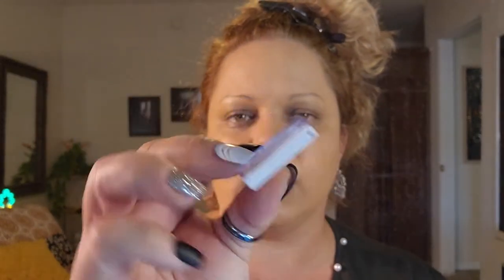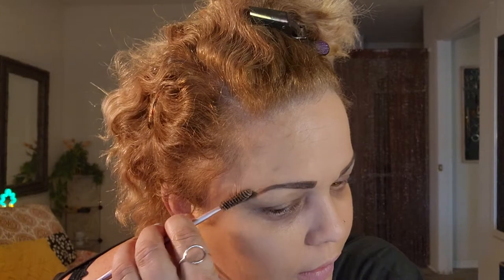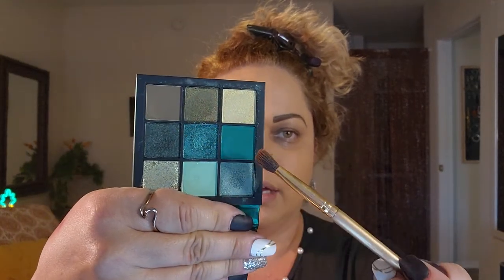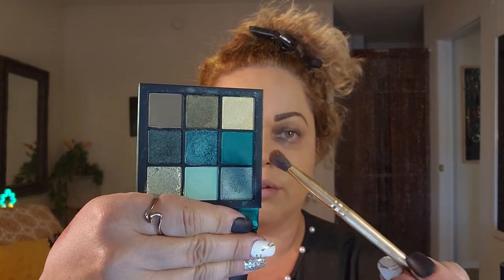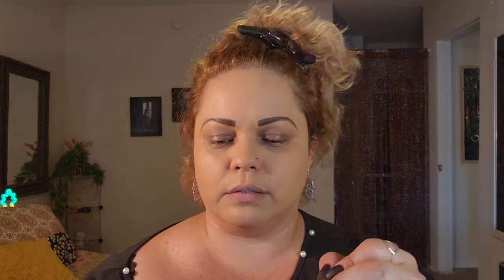GRWM // 1st Impressions // Reviews // KISS Nails!!! // One Tree Hill // NYX Lip for the Win!!